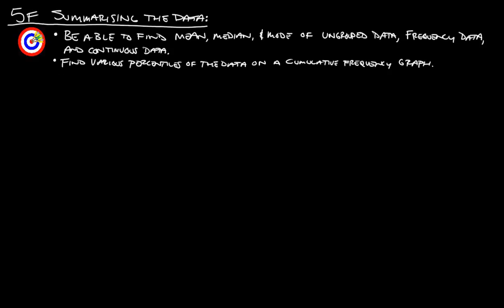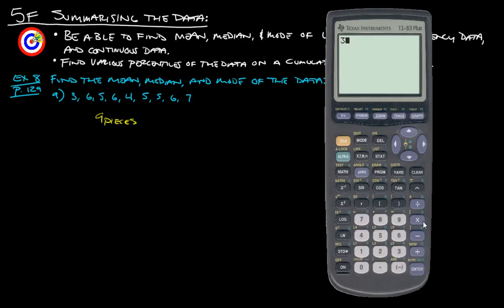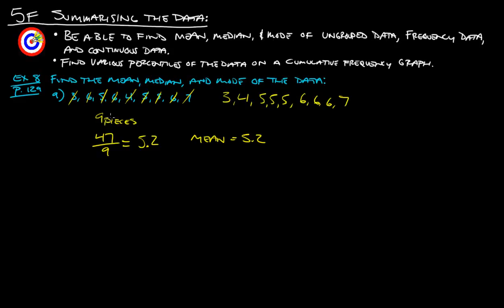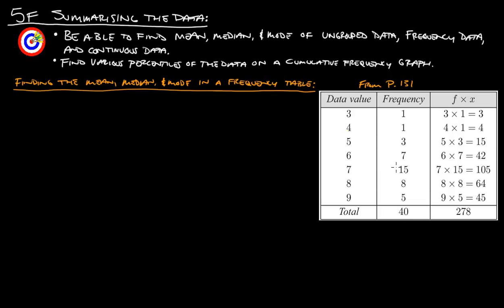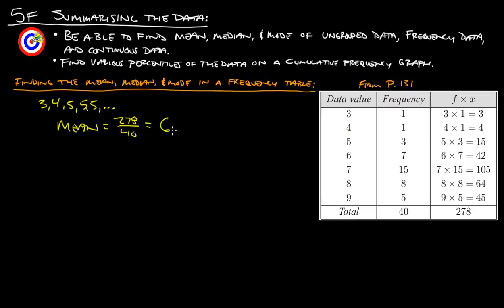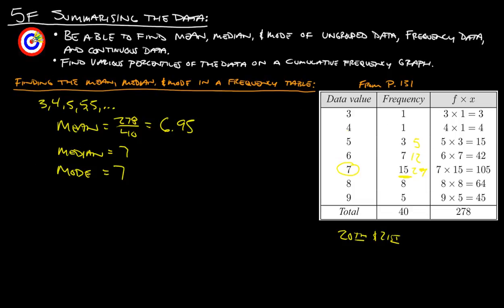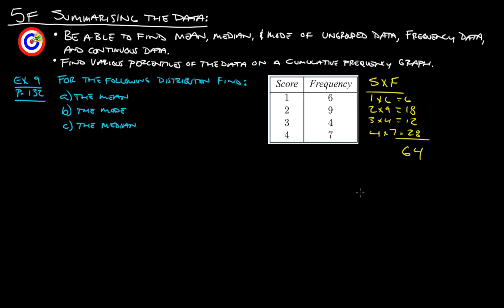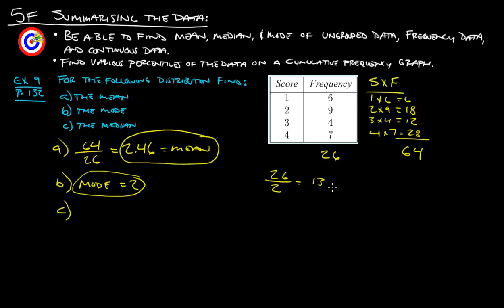5F Summarizing the Data (part 1)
Ex 8  0:50
Frequency Table Example  4:15
Ex 9  7:39